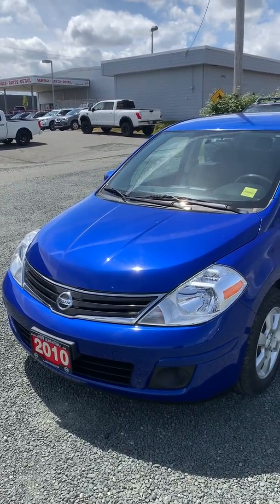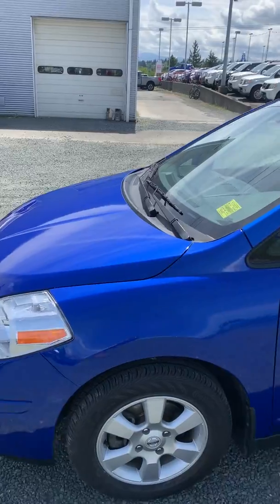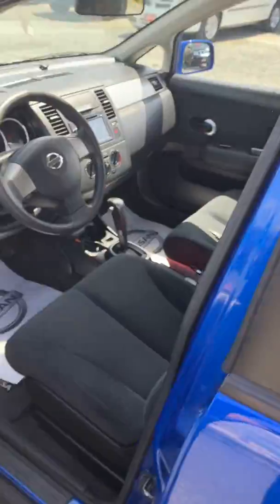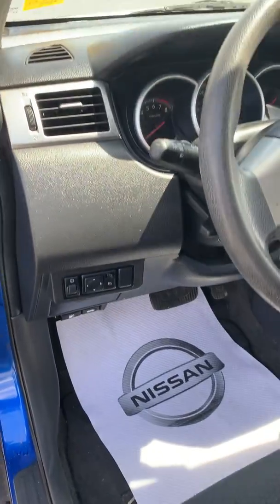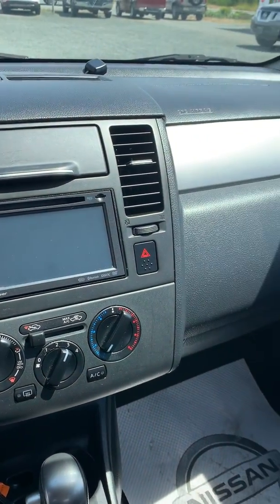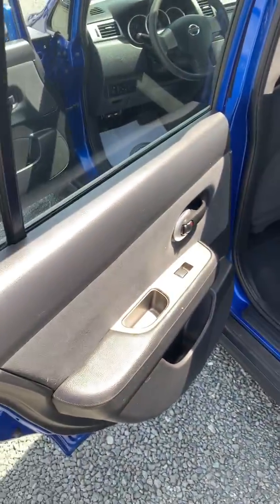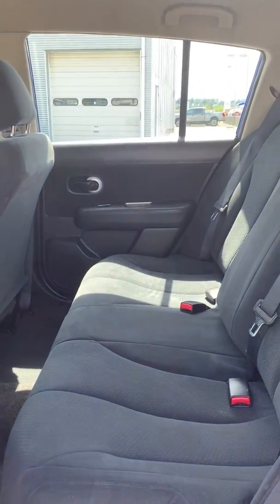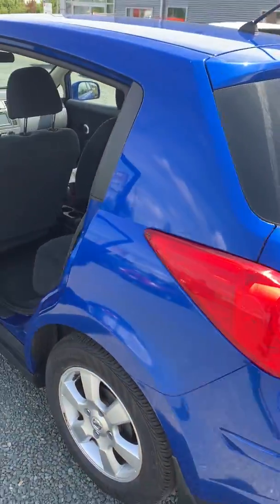2010 Nissan Versa Note